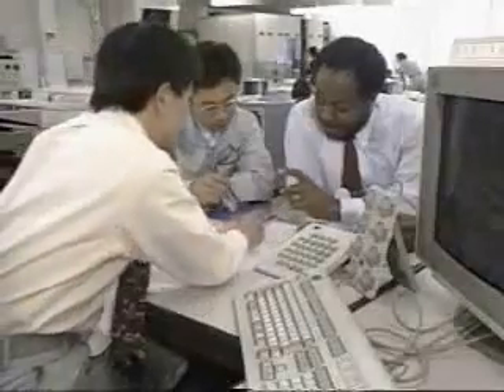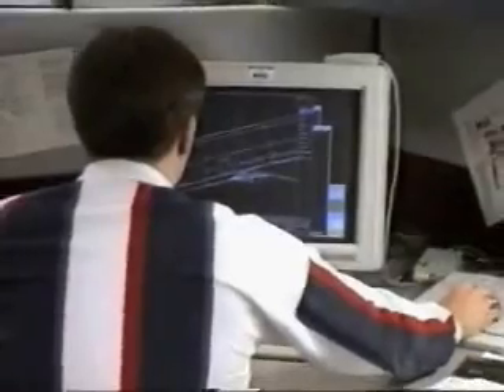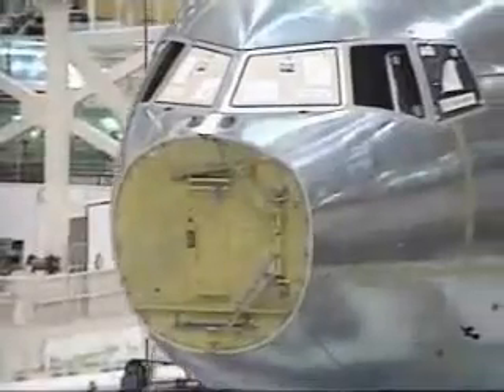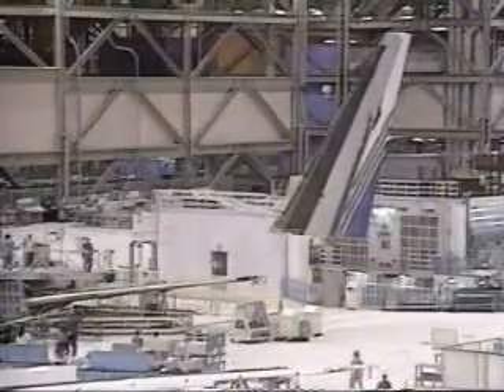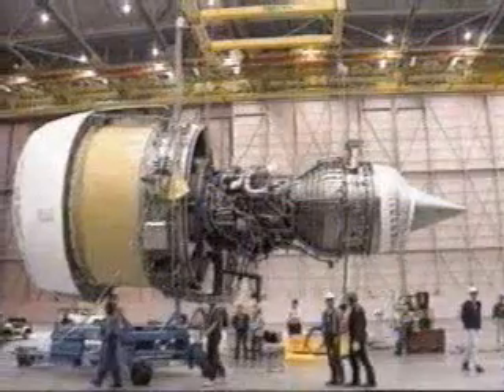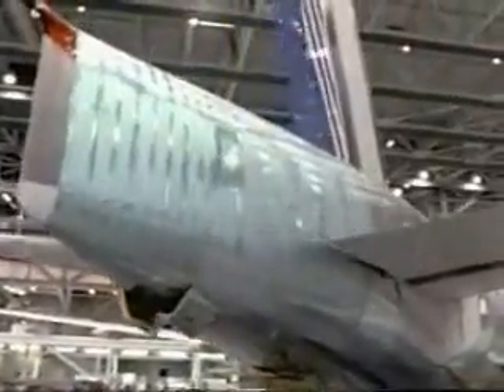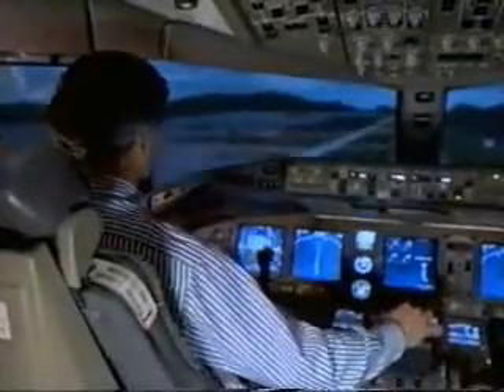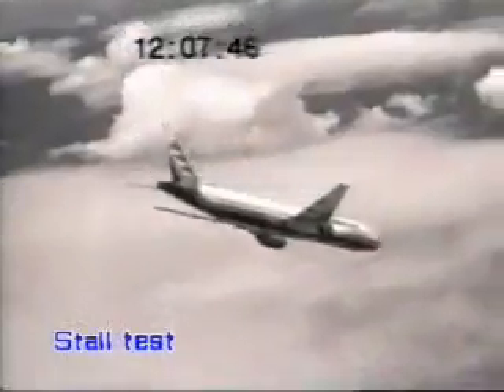MALAYSIA Nonstop: The Boeing 777 Story (Part 2 of 3)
Malaysia Airline's Boeing 777-200IGW (9M-MRA) 10 Years Anniversary of Great Circle Distance Without Landing record.

Uploaded this documentary just for the anniversary purpose.

On April 2, 1997, a Boeing 777-200ER, tail registration 9M-MRA (dubbed the "Super Ranger") of Malaysia Airlines, broke the Great Circle Distance Without Landing record for an airliner by flying east (the long way) from Boeing Field, Seattle, to Kuala Lumpur, Malaysia, covering the distance of 20,044 km in 21 hours, 23 minutes.